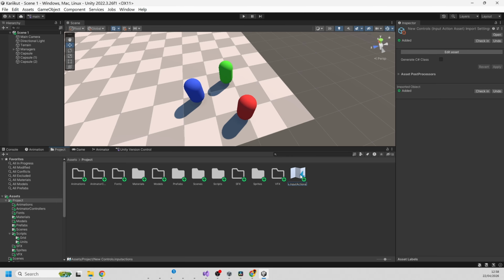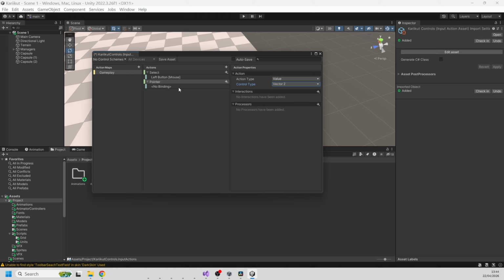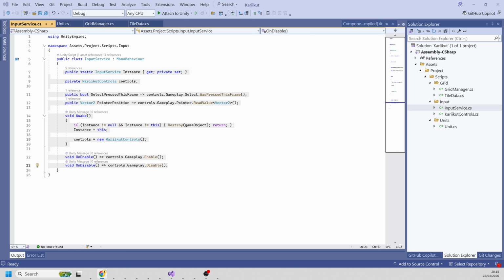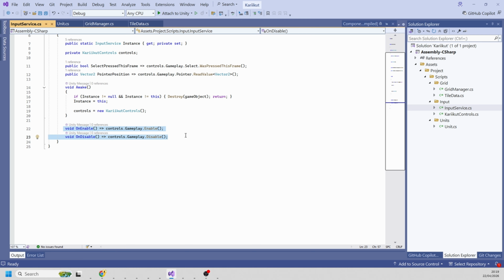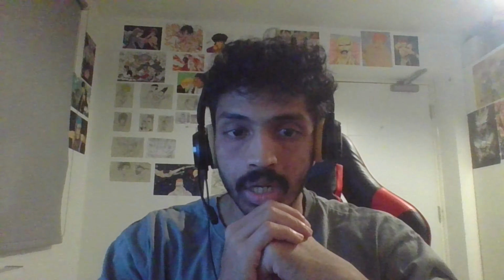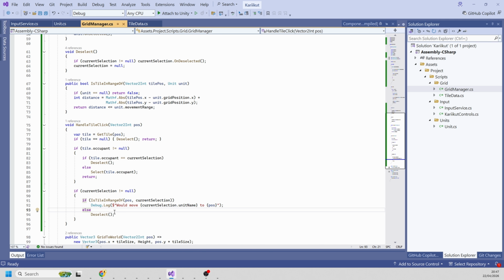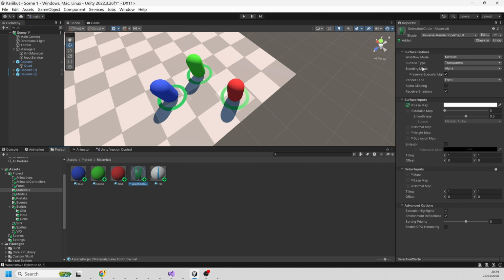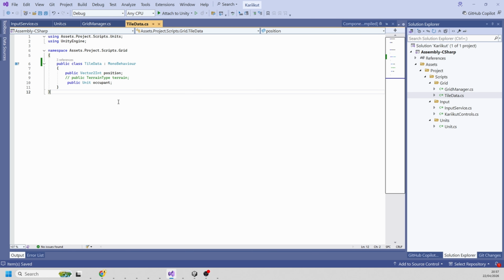Click-to-select for units in Unity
Click-to-select for units in Unity — turned into a full
afternoon of debugging. Set up the new Input System the
right way, wrote the click logic, then spent an hour and
a half hunting a bug that Unity was warning me about the
whole time. Lesson: read your Console.